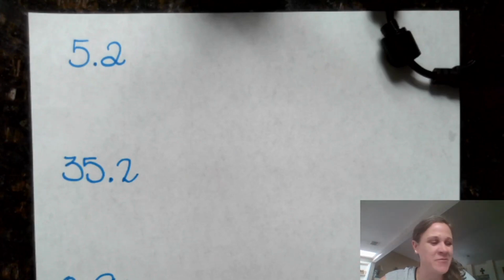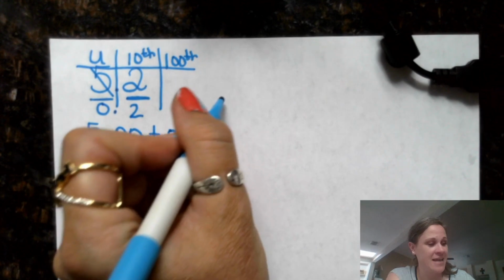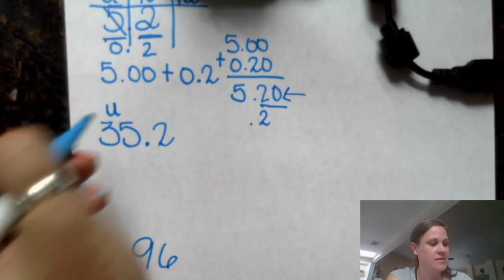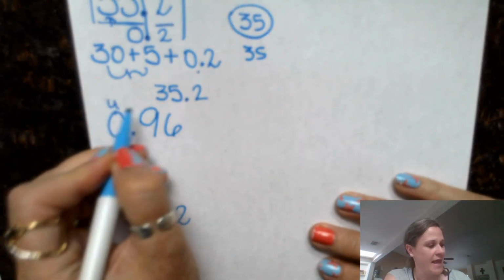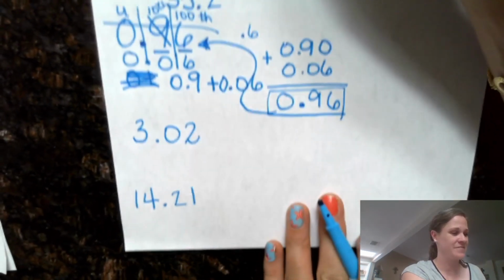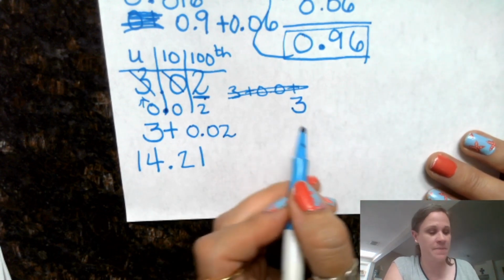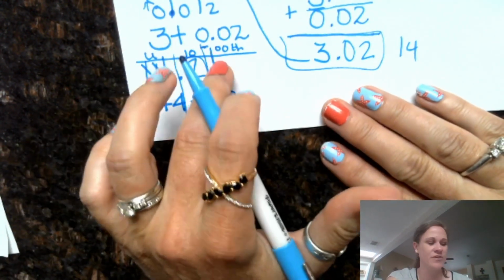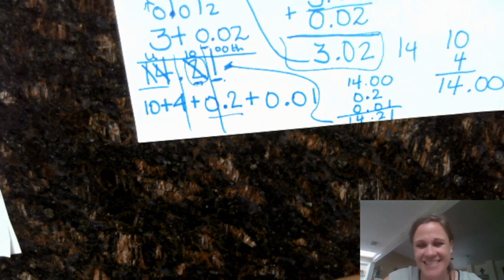Decimals in Expanded Form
Song: Nintendo Music To Play On Stream - Ezonat0r Reupload, Genesys